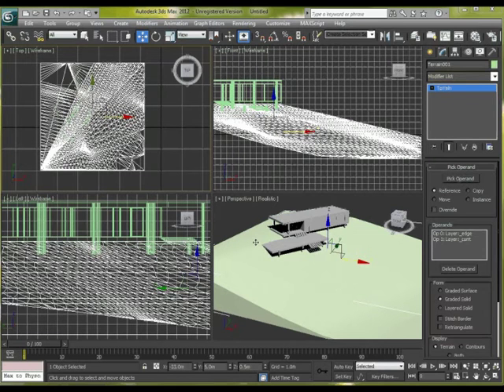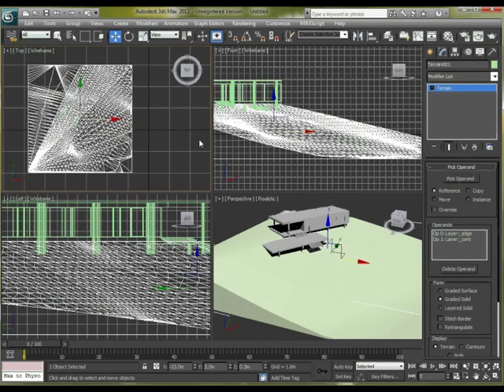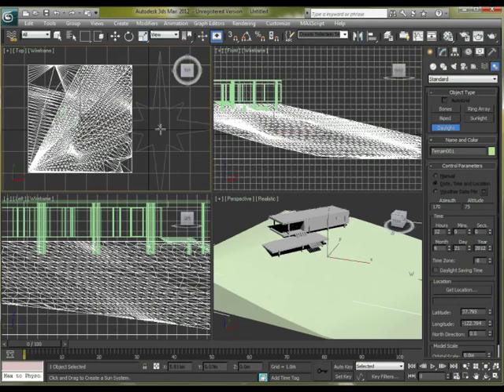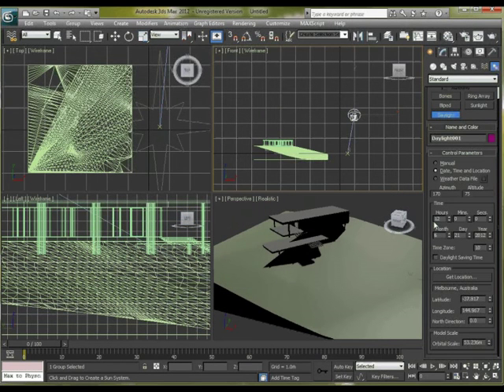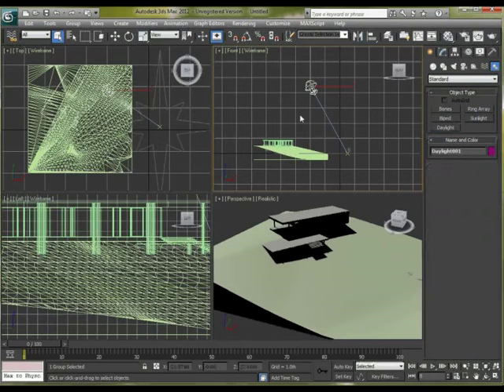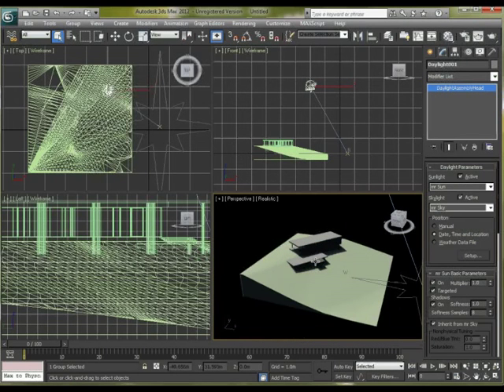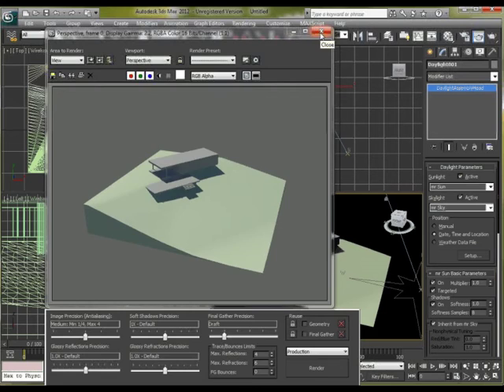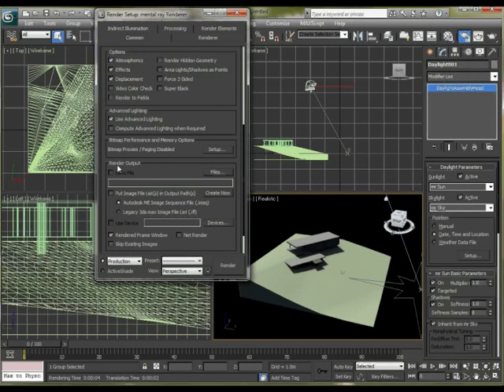tutorial 4 daylight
Site tectonics 2012 - adding daylight